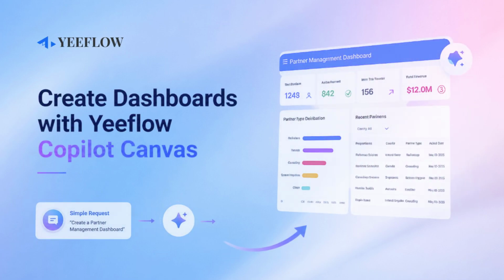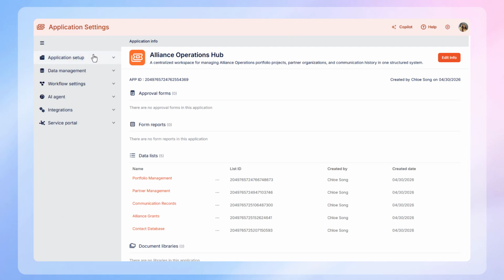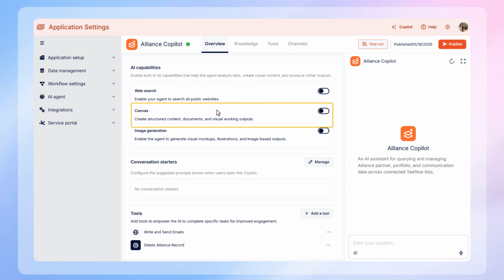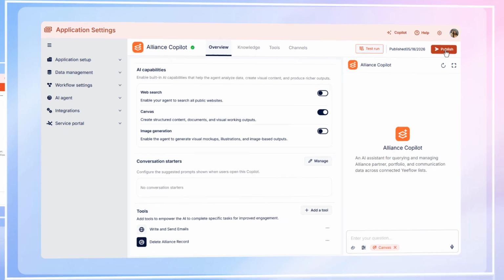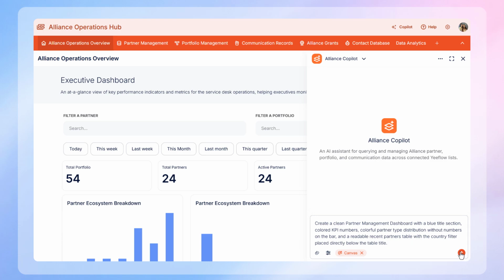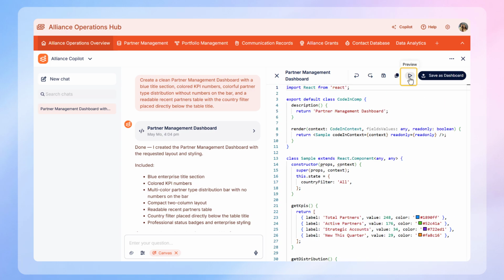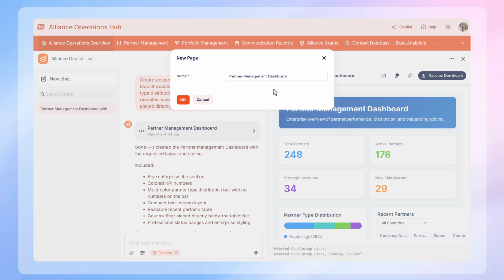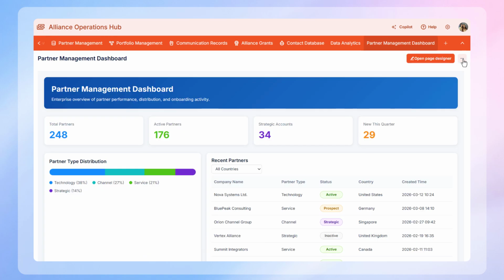Create Dashboards with Yeeflow Copilot Canvas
Create dashboards faster with Yeeflow Copilot Canvas.

In this quick demo, we show how to use Yeeflow Copilot Canvas to turn a simple business request into a visual Partner Management Dashboard. You will see how to enable Canvas in Copilot, activate it from Copilot Tools, enter a natural language prompt, generate the dashboard structure, preview the result, and save it directly as a dashboard inside a Yeeflow application.

In this video, you will learn how to:

* Enable Canvas in Copilot AI capabilities
* Select Canvas from Copilot Tools
* Use one prompt to generate a business dashboard
* Preview a generated dashboard before saving
* Save Canvas output as a Yeeflow dashboard
* Turn business intent into structured operational views

Copilot Canvas helps business teams move from ideas to visual outputs faster, including KPI dashboards, reports, operational summaries, and business views — without starting from a blank page.